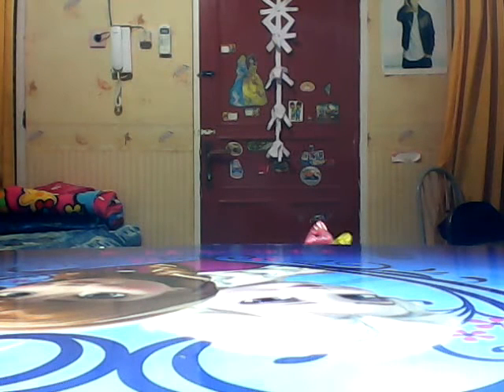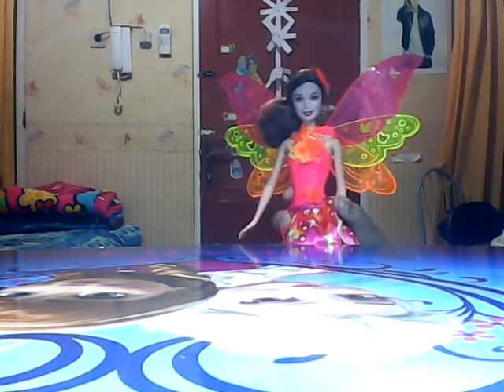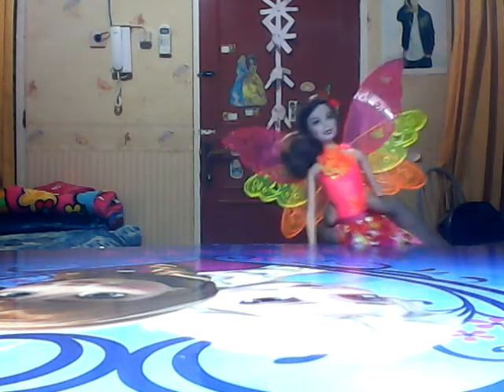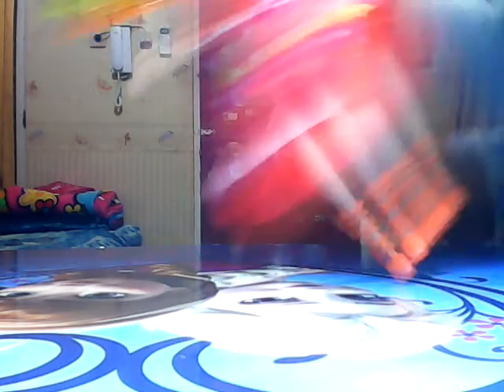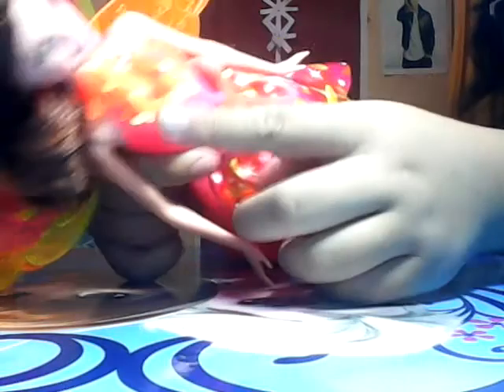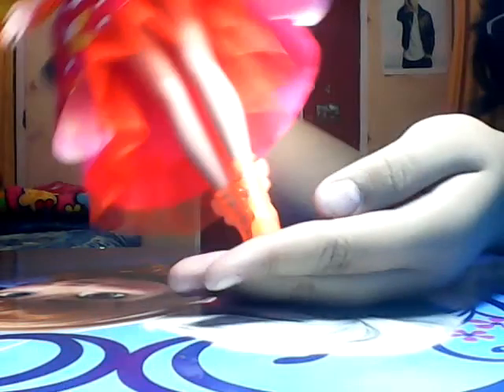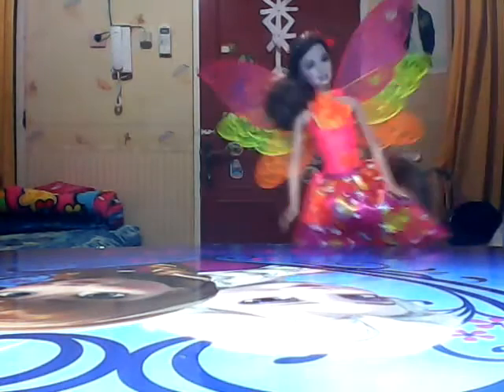Barbie and the secret door nori the fairy doll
Hi!